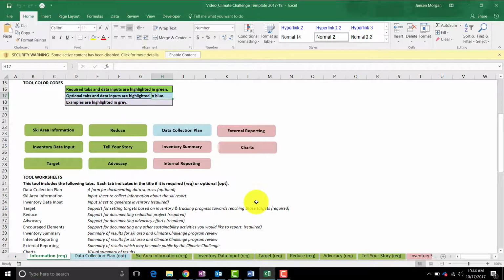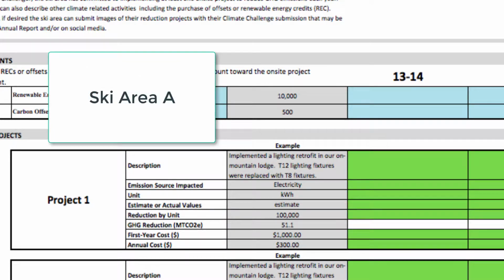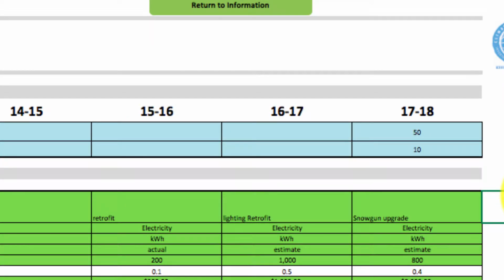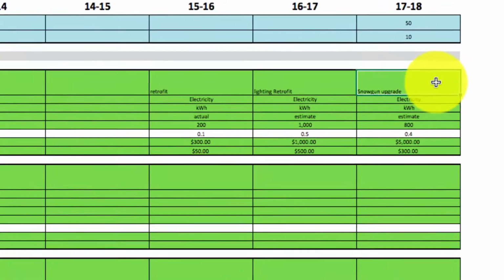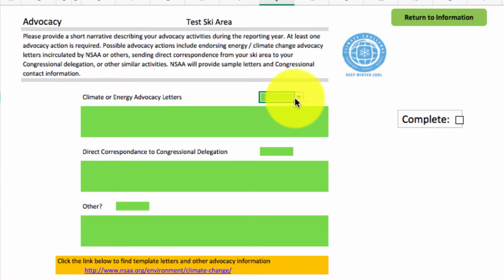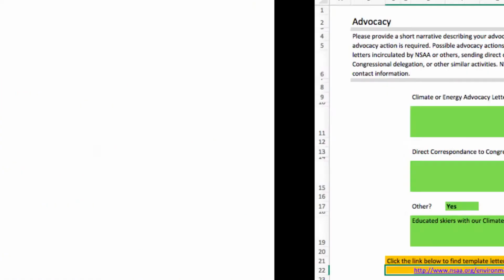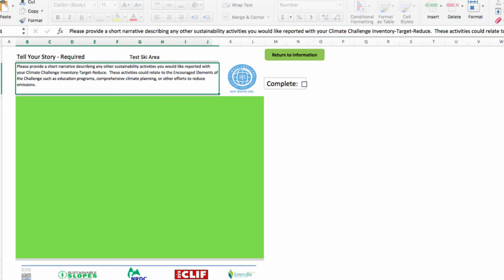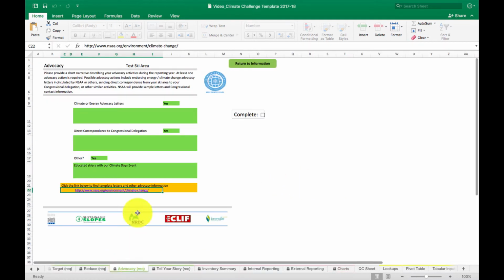Climate Challenge Tutorial Three Reduce Advocacy Tell Your Story